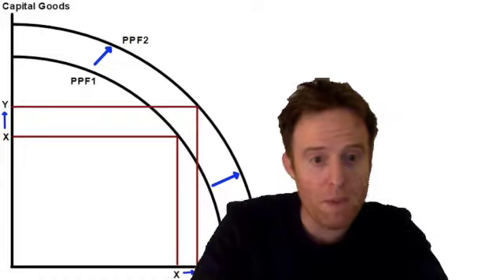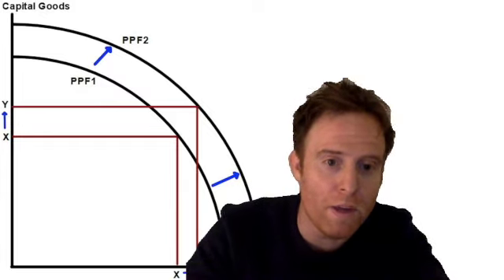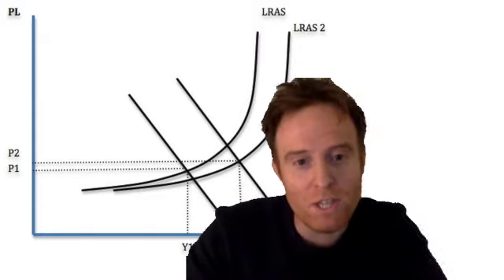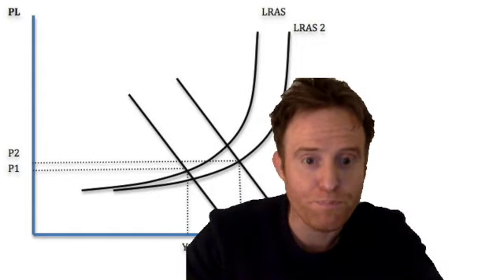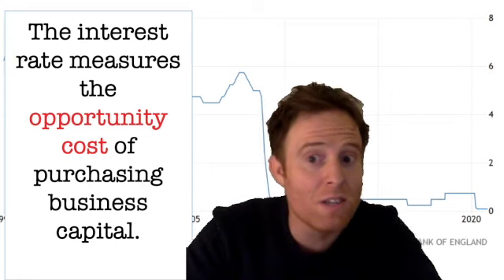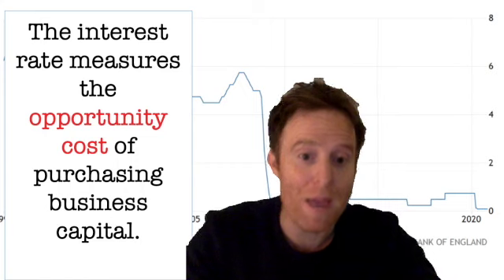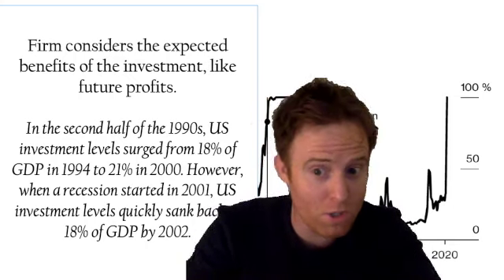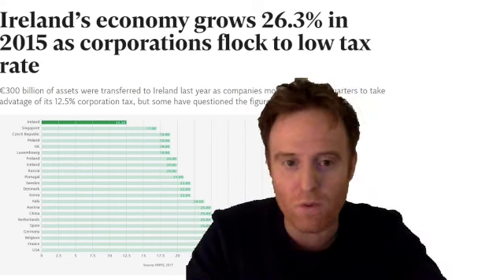Investment as a Component of AD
C+I+G+(X-M) = AD
This video will consider I